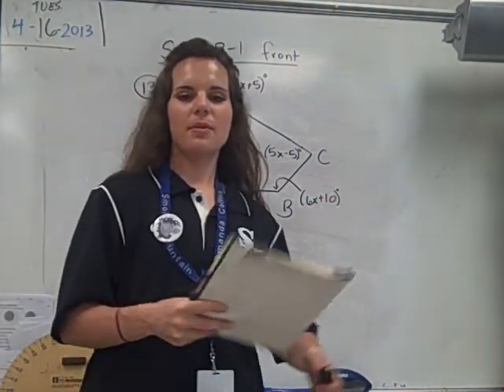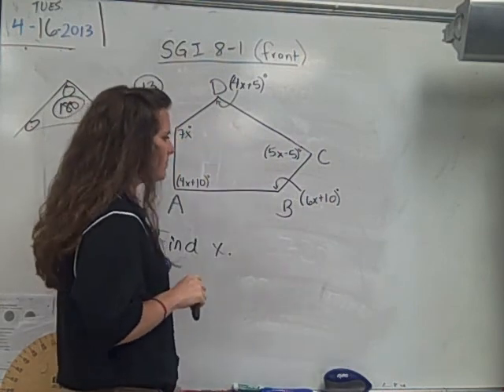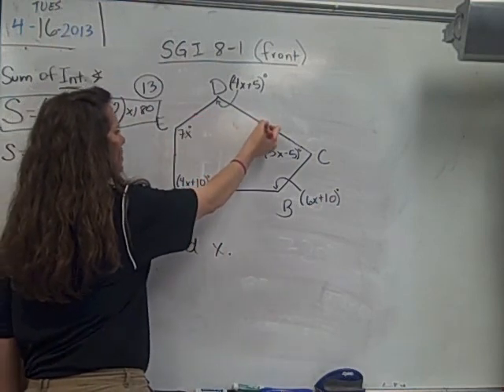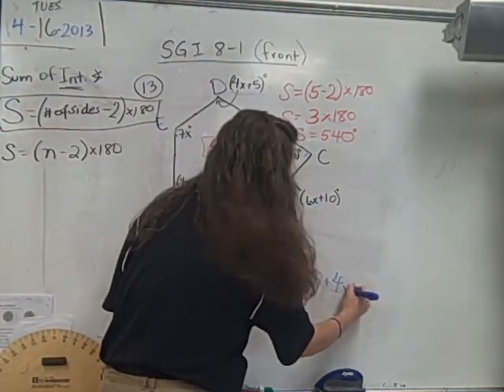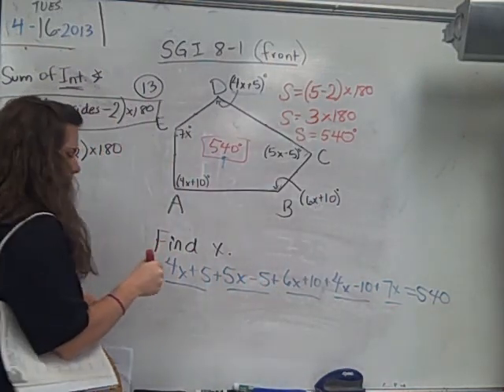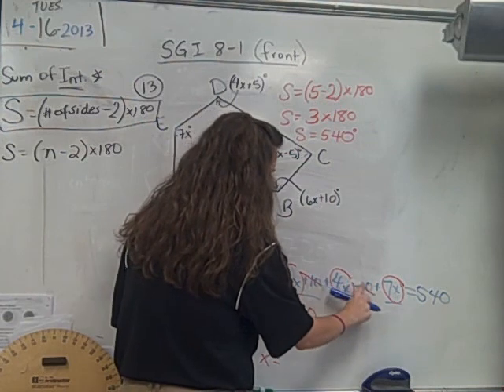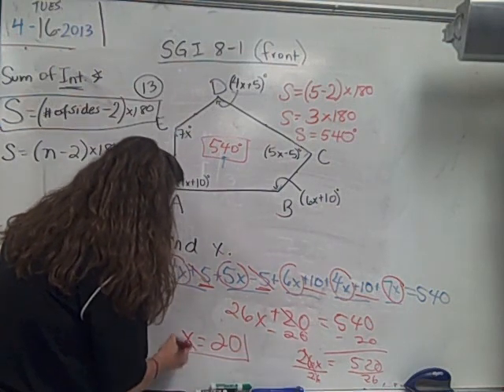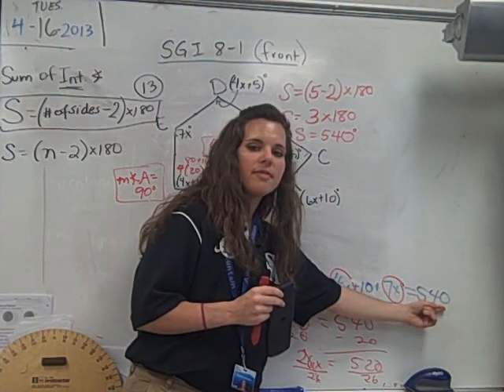8-1 Sum of Interior Angle (Example)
Ms. Collins' Geometry Class
Smoky Mountain High School